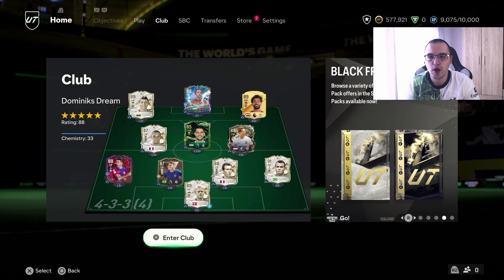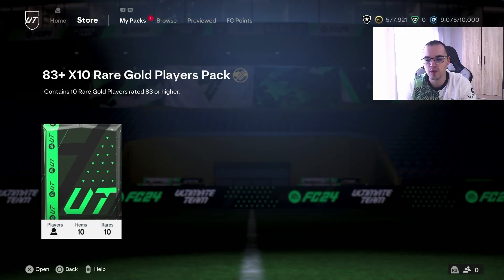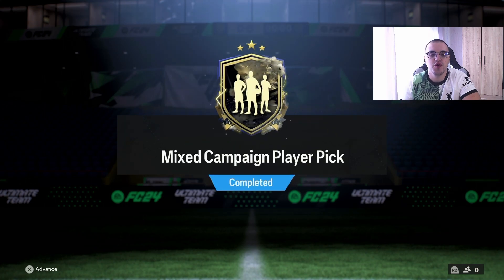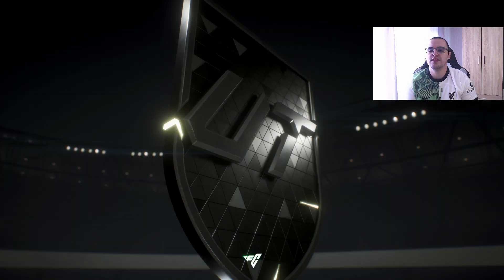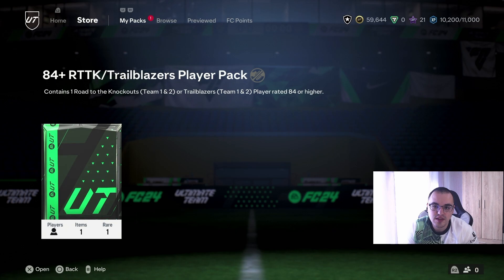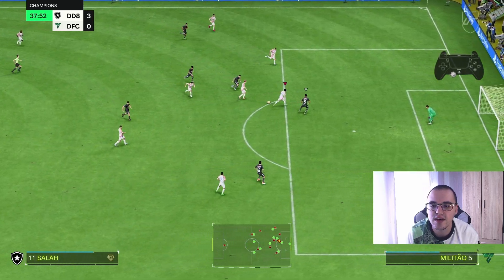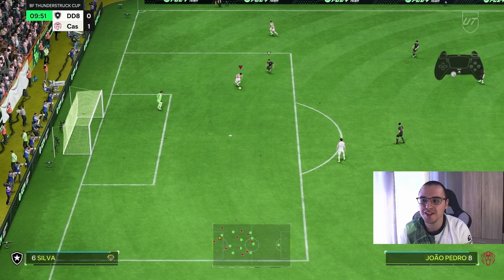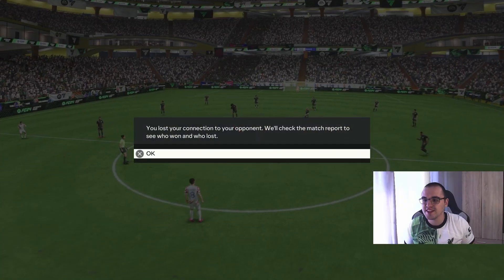How I have FUN on my RTG in EA FC 24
These are some of the videos that I will be making for EA FC 24!
EA FC 24 live stream
EA FC 24 glitches
EA FC 24 FUT Champions gameplay
EA FC 24 Division Rivals gameplay
EA FC 24 tips and tricks
EA FC 24 hybrid nations sbc
EA FC 24 hybrid leagues sbc
EA FC 24 CHEAPEST SBC SOLUTION
EA FC 24 cheap sbc
Insane Pack Opening
how to make guaranteed profit
EA FC 24 cheapest sbc
Best players in each position
EA FC 24 walkout
Rank IV fut champs rewards
division I rivals rewards
EA FC 24 sbc review
Meta squad building
EA FC 24 future stars player review
Meta formations to get you more wins in FUT Champs
Meta players to get you more wins in FUT Champs.
How to get more wins in FUT Champions.
How to get more wins in Division Rivals.
How to get more wins in Squad battles.